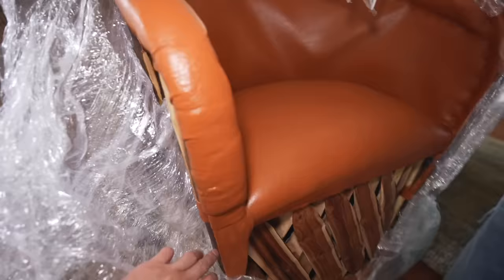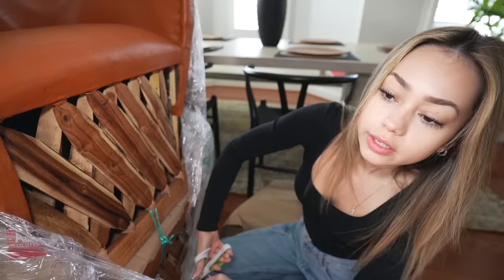Stalker ATTACKED My Boyfriend!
OMG ARE YOU OKAY?! 🤕